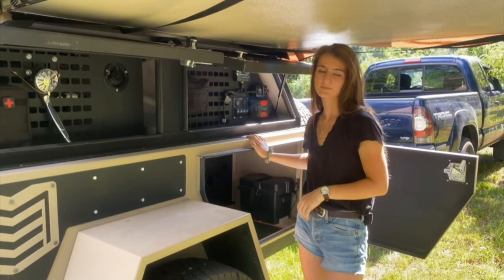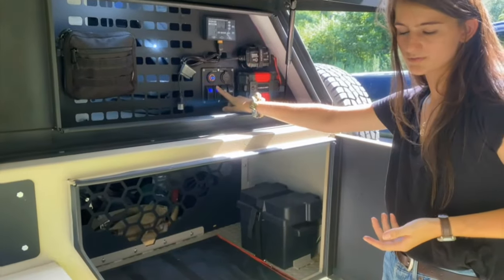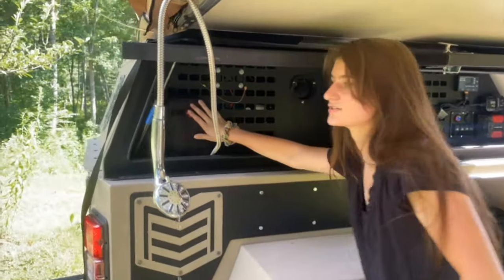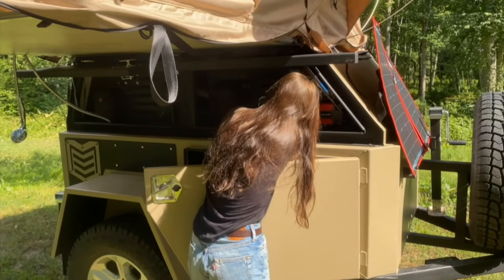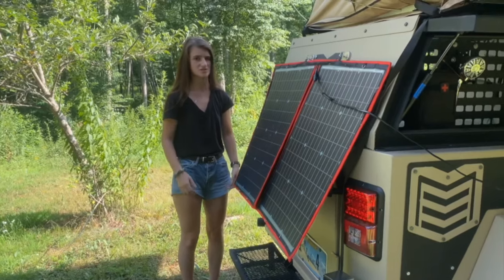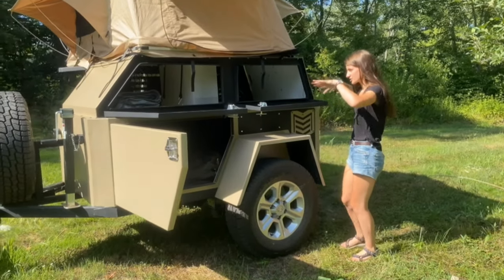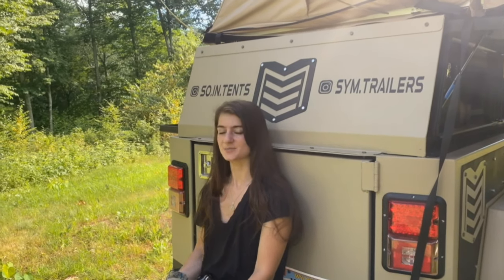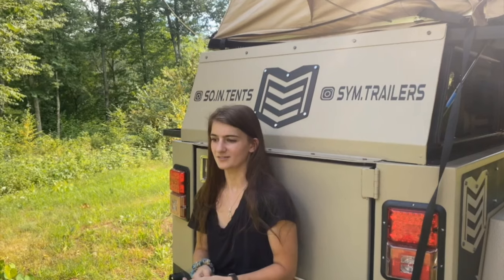Macie's New Trailer Walk Around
Meet Macie, our brand ambassador, and check out her brand new custom designed overland trailer.